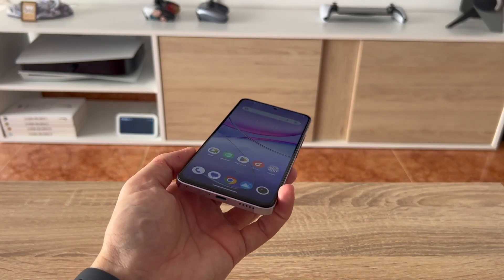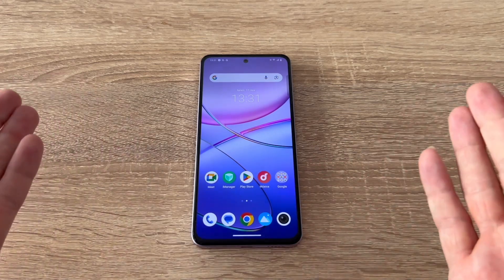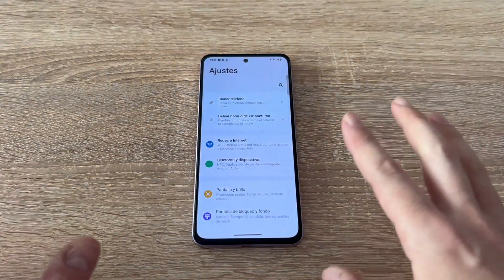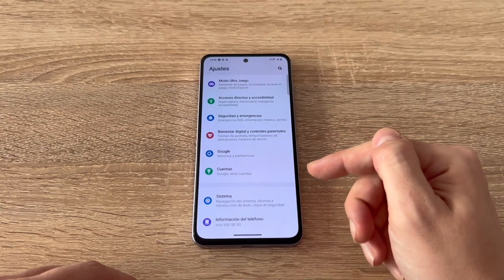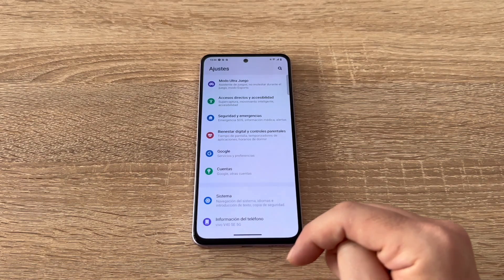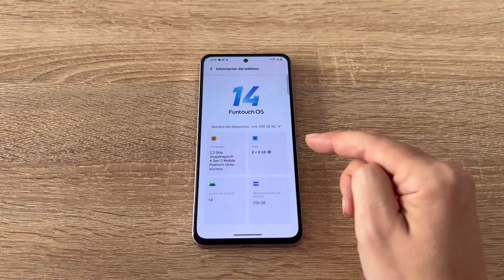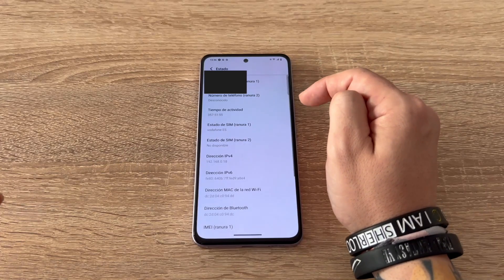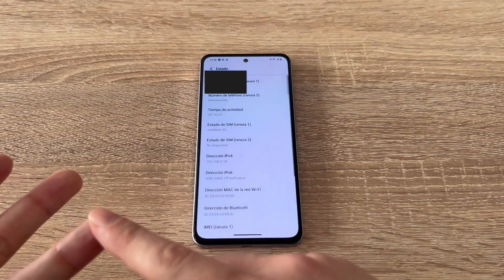How to know your phone number from an Android smartphone